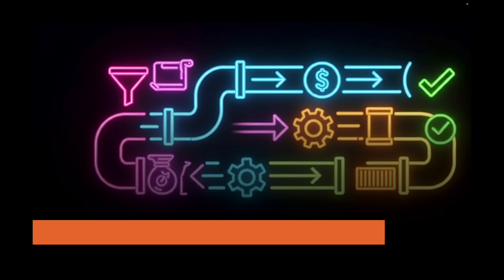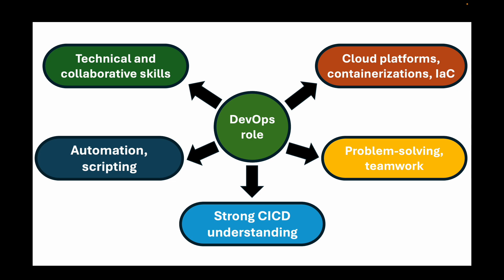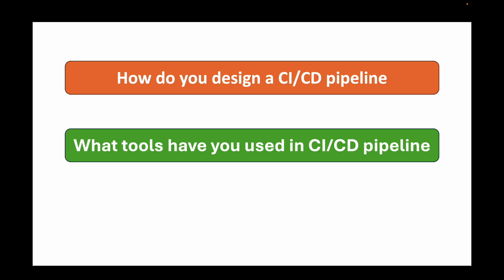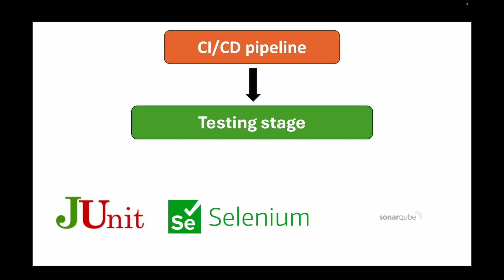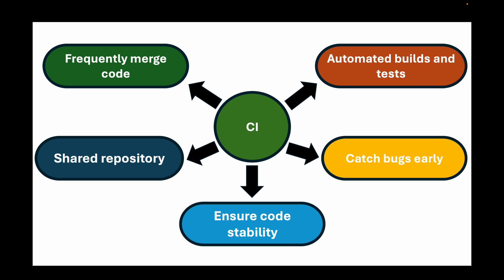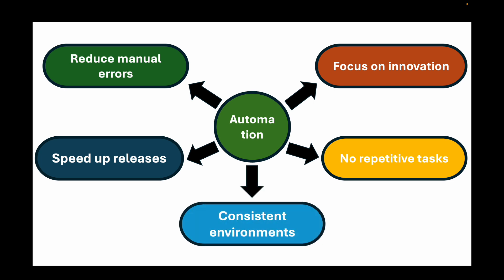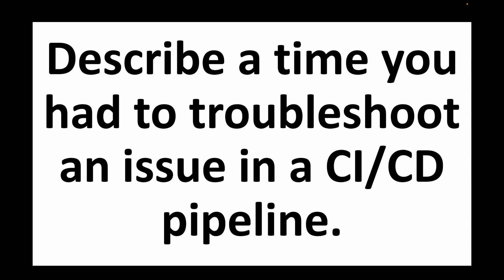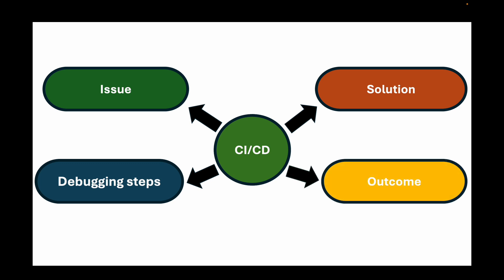Building a CI/CD Pipeline: Interview Questions & Answers | DevOps Interview Prep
🚀 Master CI/CD pipelines and crush your DevOps interview with this in-depth guide! Whether you're a beginner or an experienced engineer, this video covers essential CI/CD concepts, common interview questions, and expert answers to help you stand out.

📌 What You’ll Learn:
✅ Key skills employers look for in DevOps professionals
✅ Why CI/CD pipelines are crucial in modern software development
✅ Breakdown of CI/CD pipeline components (Source Control, Build, Test, Deploy)
✅ Real-world interview questions & structured answers
✅ Pro tips for troubleshooting and optimizing pipelines
✅ Latest trends (Cloud-Native, GitOps, Infrastructure as Code)

🔧 Tools & Technologies Mentioned:

Jenkins, GitHub Actions, GitLab CI
Docker, Kubernetes, Terraform
AWS, Azure, GCP (Cloud Deployments)
SonarQube, Selenium, OWASP (Testing & Security)

💡 Practice these questions, build your own pipeline, and boost your confidence!

👇 Got questions? Drop them in the comments! Let’s build a stronger DevOps community together.

Happy learning!!